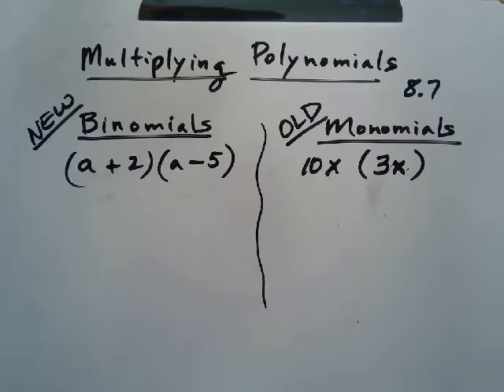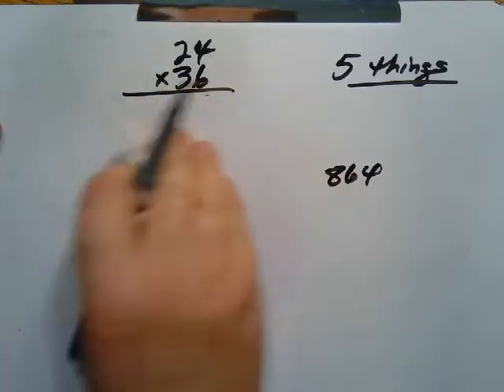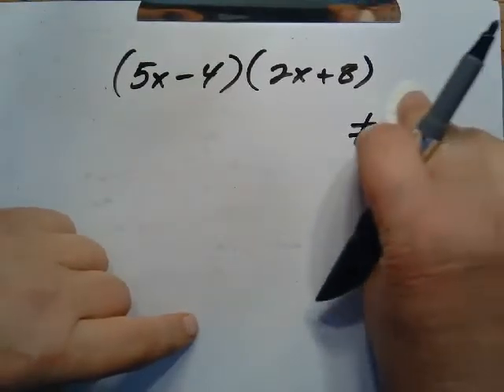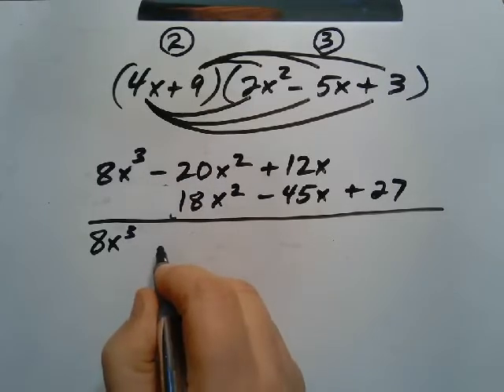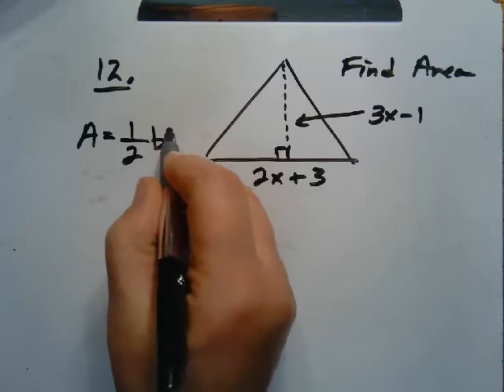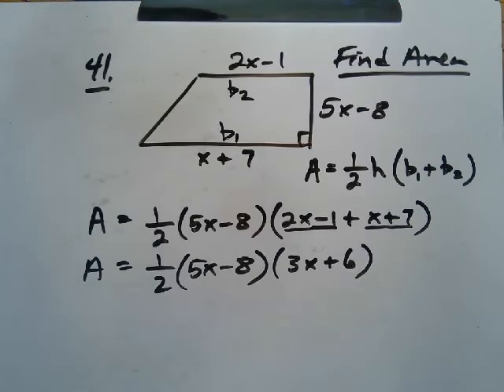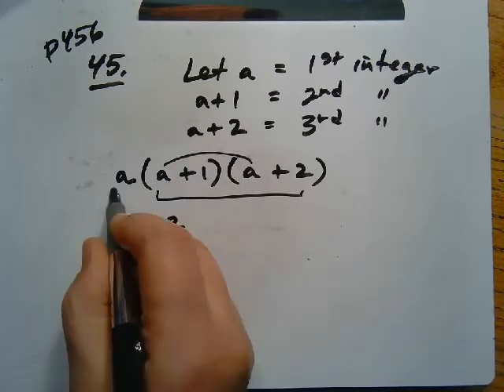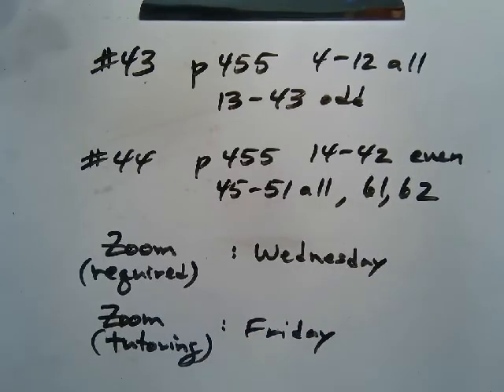#43 #44 Multiplying Polynomials chap 8.7